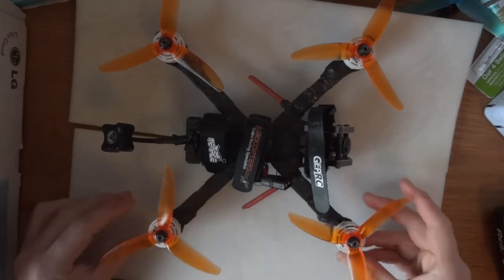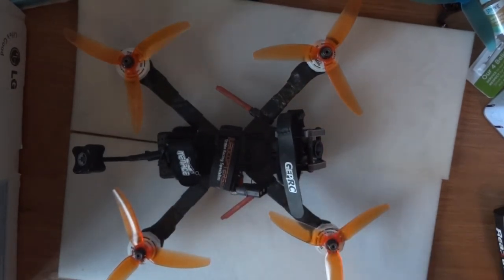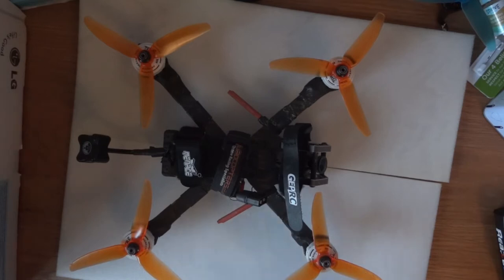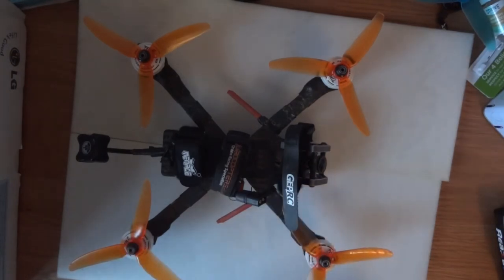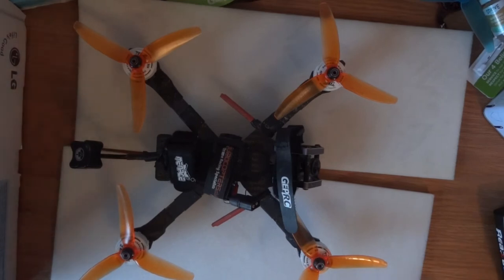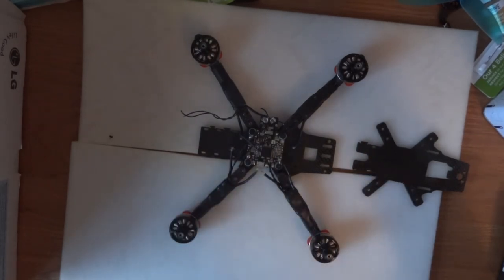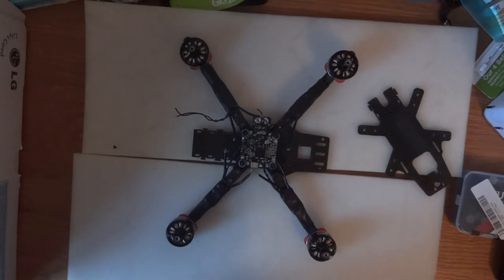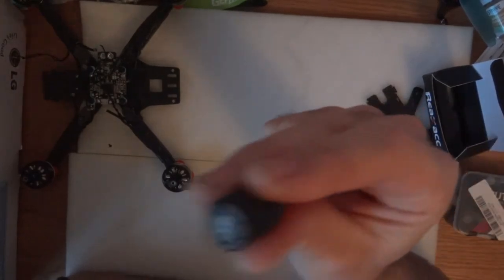Last Waffle Time! Read description for gep update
Update, tuning problems turned out to be 2 broken nylon screws attached to flight controller. Fixed them and the quad Now flies great.

Thanks to everyone who has watched my vids over the last months. In August i had around 40 subscribers, so its increased a lot!